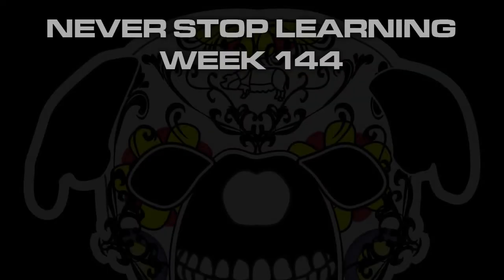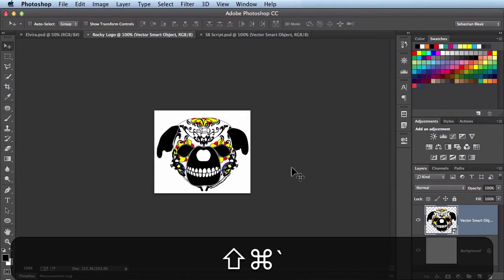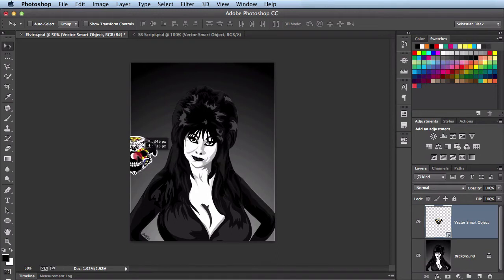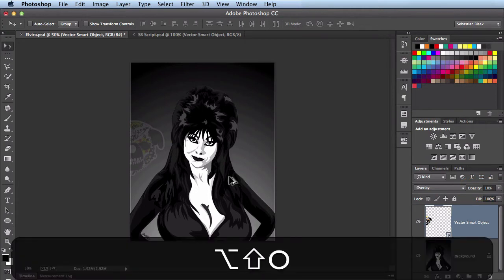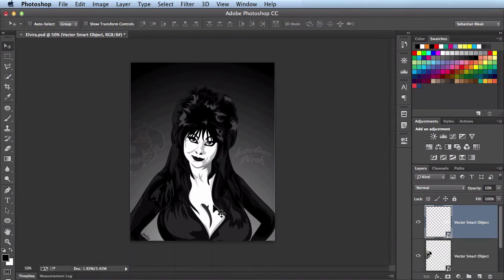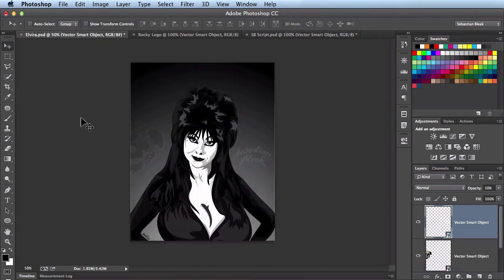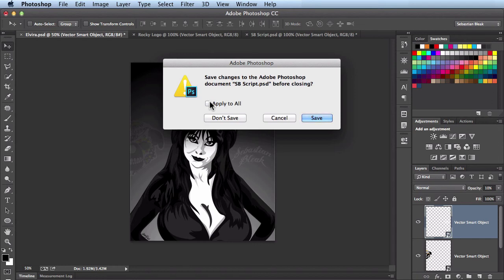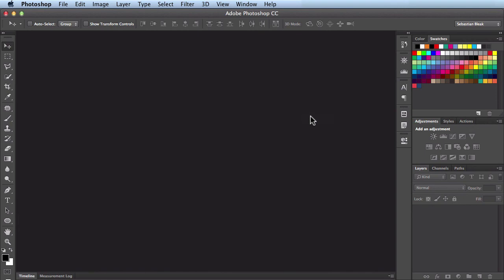Photoshop CC: "Close All & Tabs Workflow" N.S.L: WEEK 144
Going over the Close All feature in Adobe Photoshop. Before getting into that feature, I'll go over some workflow techniques you can use with tabs and multiple documents. The keyboard shortcut for Close All is Comm + Option + W. If you need to cycle through your Tabs on a Mac, use Comm + ~